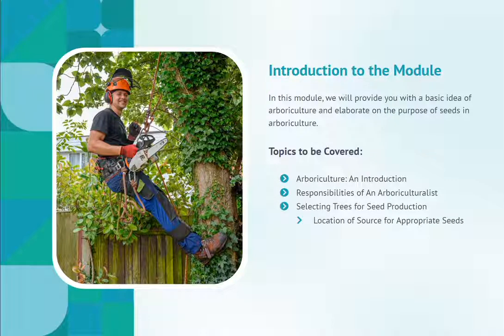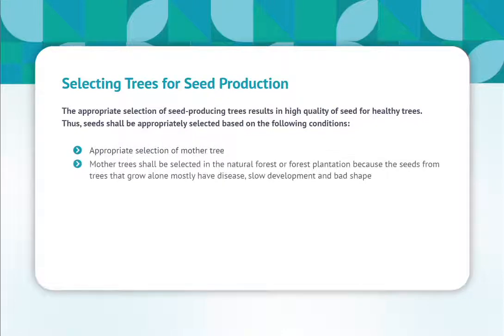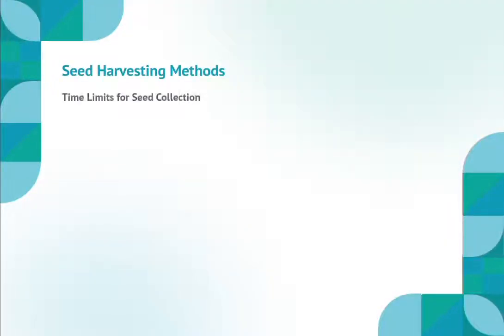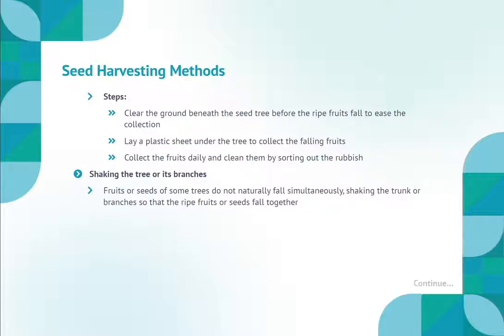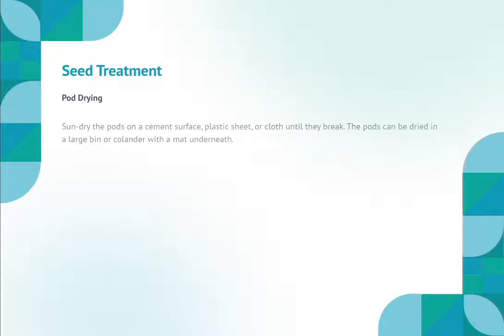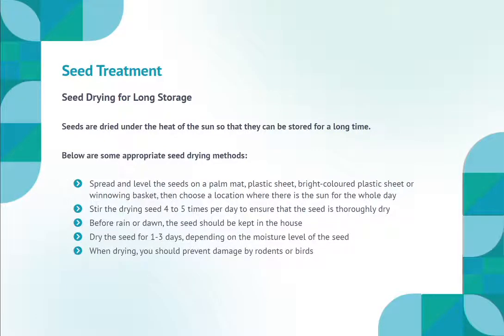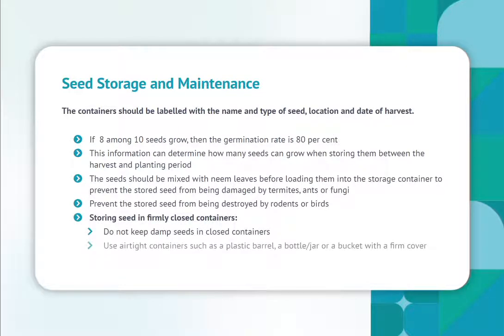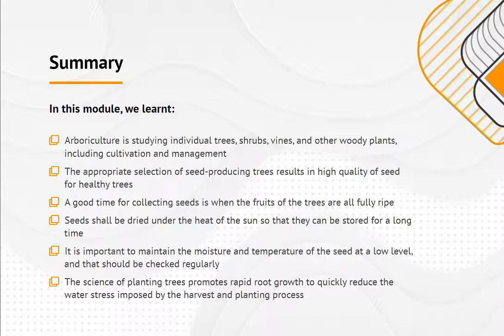Introduction to arboriculture | branch of horticulture| free online courses| UOS ACADEMY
in this video i would like to you about the free online course the branch of horticulture (arborticulture)an introduction to arboriculture